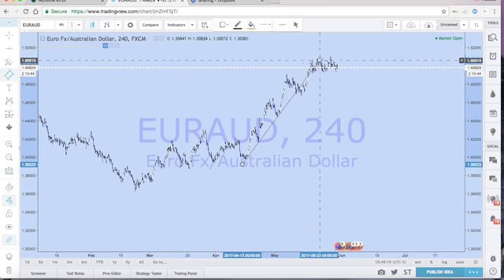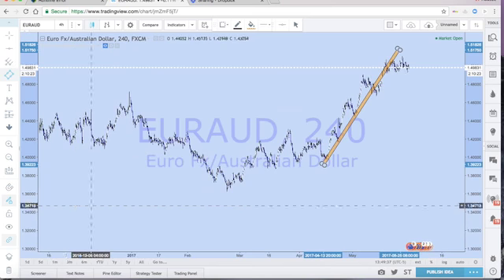Trading forex 101.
Trading forex for starters can be confusing, send us and Email for guide from our experts.